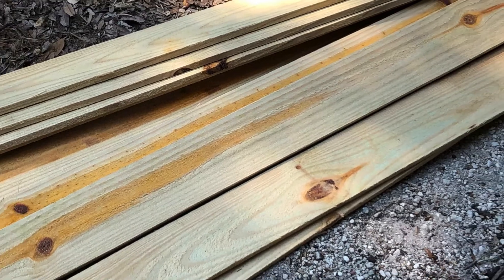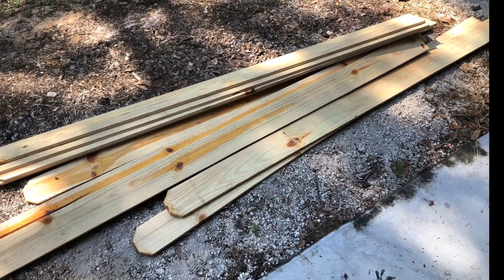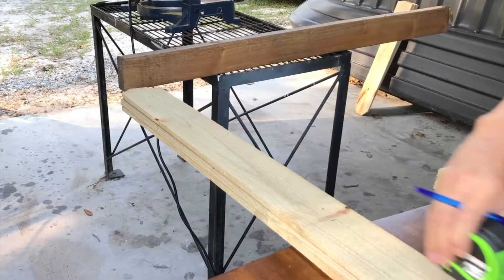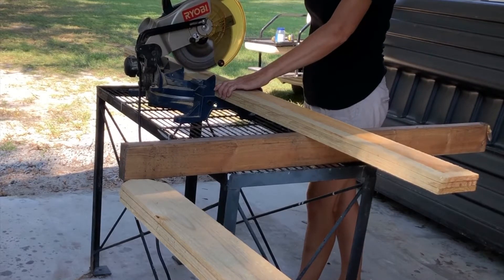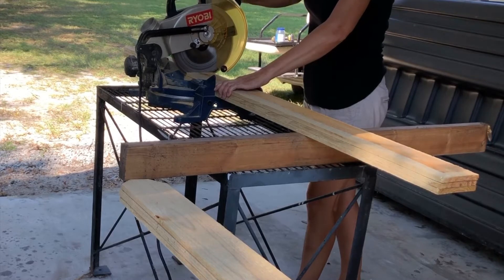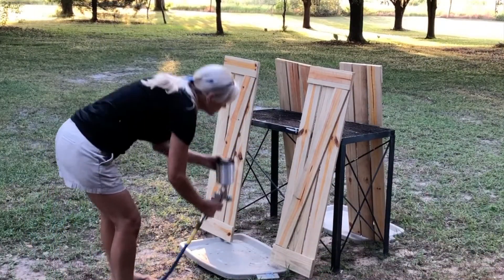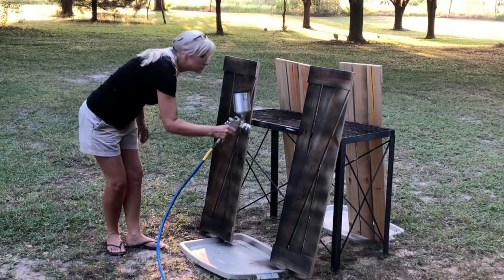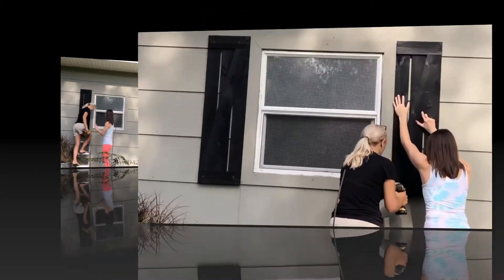How to make Inexpensive and Easy DIY Shutters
In todays video, I am going to make a set of easy DIY shutters. These shutters are made from inexpensive fencing. I chose this wood for its rustic appeal and price. This set of  shutters is a perfect fit for our workshop. I hope this video inspires you to repurpose a DIY project of your own.

Tidbits 4u (Shelly C. Gerlach)

Other video you may like:
frosted glass without the mess